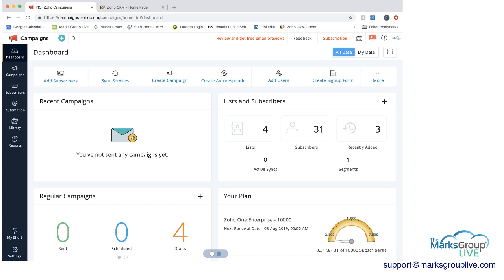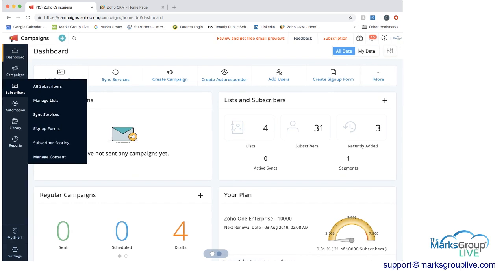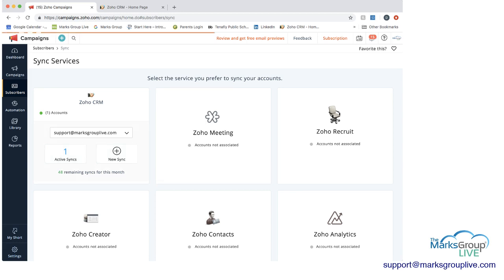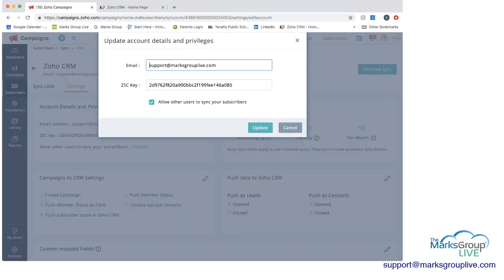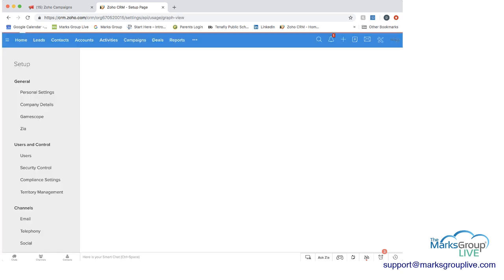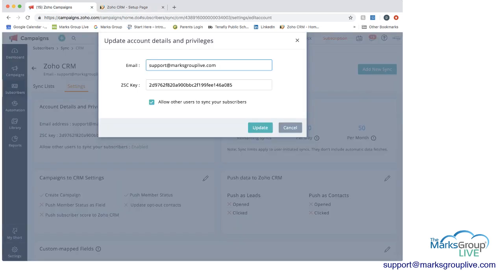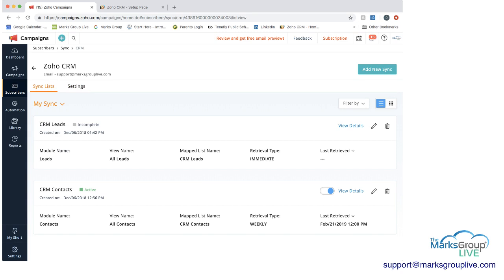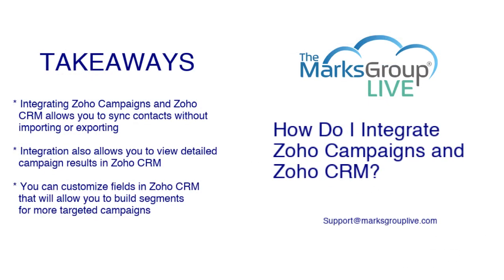Integrating Zoho CRM and Zoho Campaigns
Integrating Zoho CRM and Zoho Campaigns helps keep both systems up to date.

In this video learn:
- how to sync contacts in both Zoho CRM and Zoho Campaigns
- how to view Zoho Campaigns results in Zoho CRM
- customize fields in Zoho CM to build segments in Zoho Campaigns